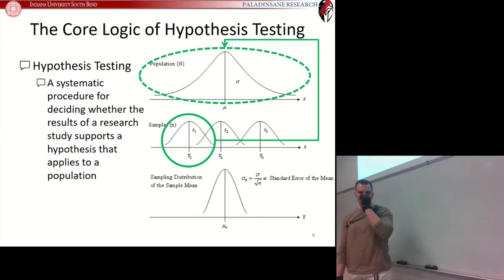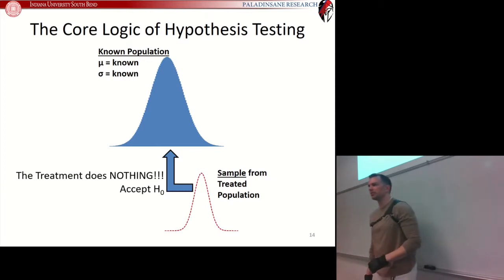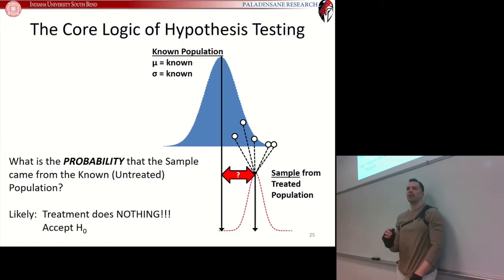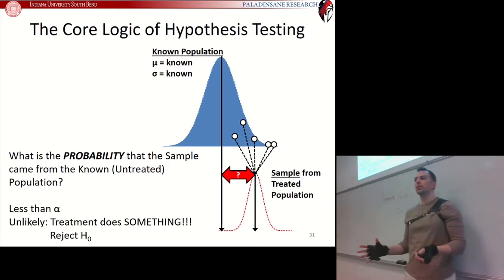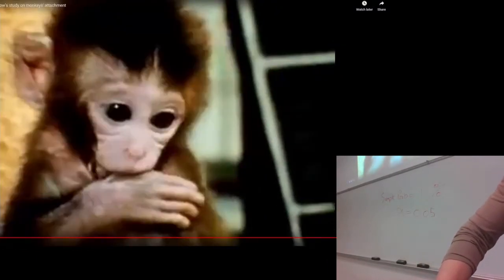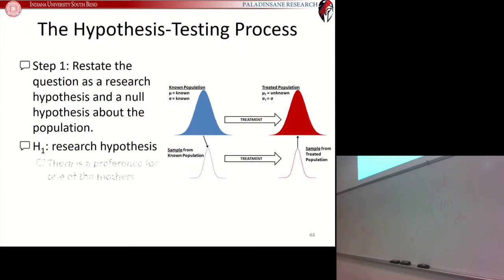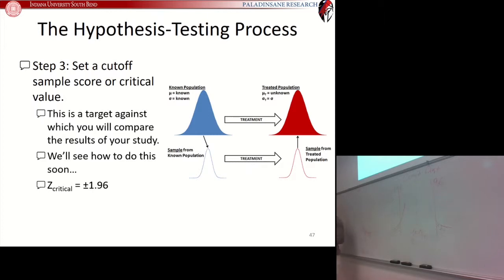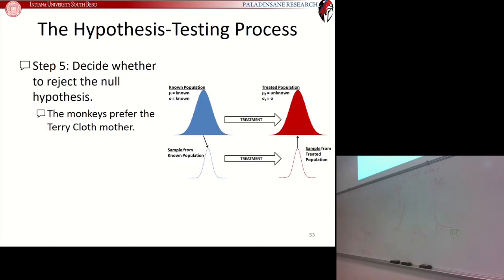IUSB Spring 2019 P354 - Lesson 14 (Feb 26) - Chapter 5: Introduction to Hypothesis Testing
The Core Logic of Hypothesis-Testing – Recap
The Core Logic of Hypothesis-Testing – Another Perspective
Hypothesis-Testing Process In-Class Demo
Harlow & Zimmermann (1959) - Affectional Responses in the Infant Monkey